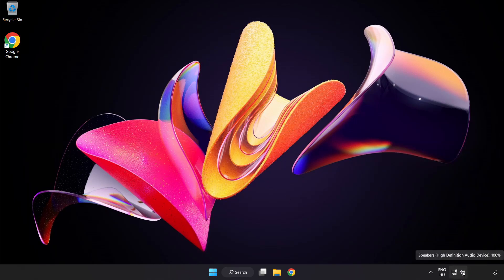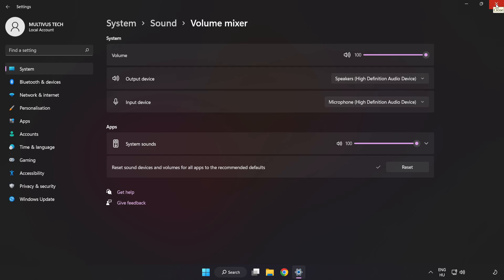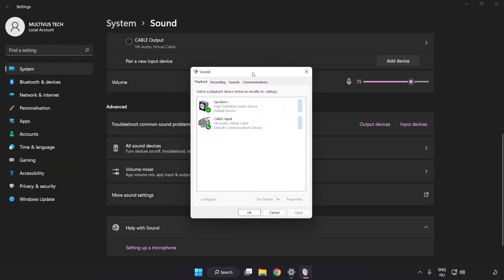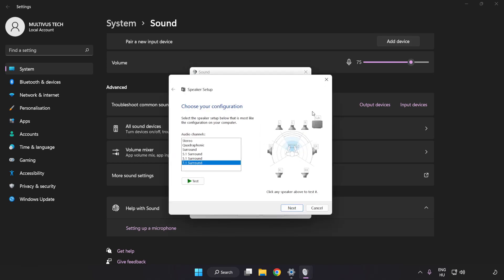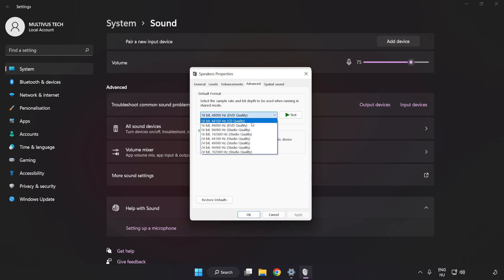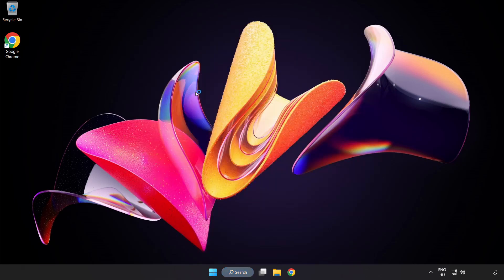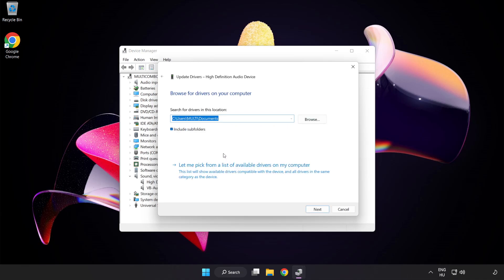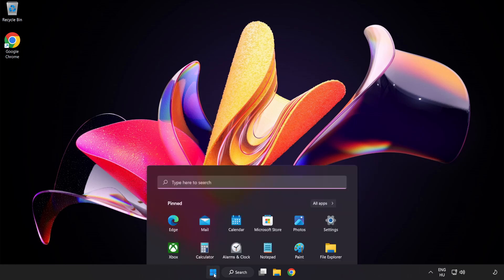How to FIX Shadow of the Tomb Raider No Audio/Sound Not Working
I'm going to show How to FIX Shadow of the Tomb Raider No Audio/Sound Not Working